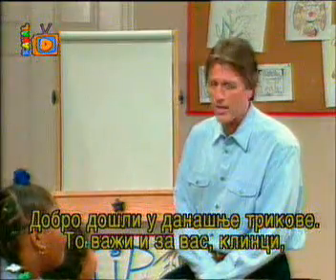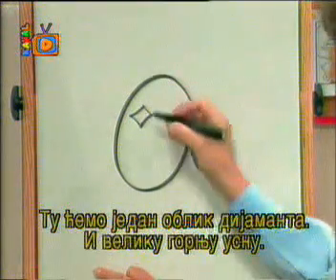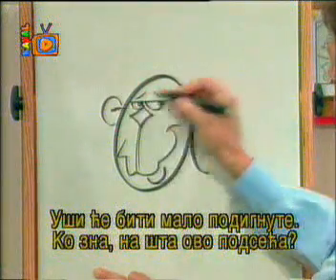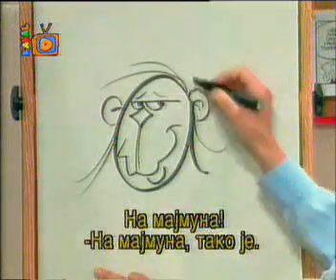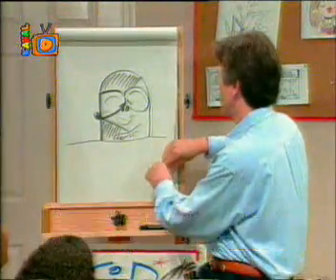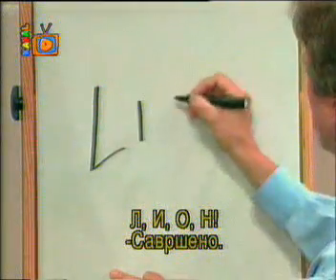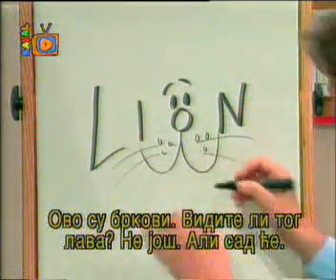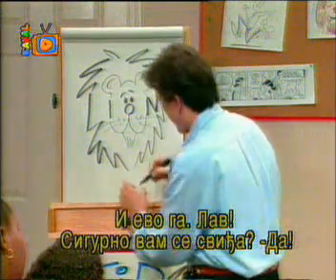Svet crtanja Brusa Blica - 24.Pazi lav